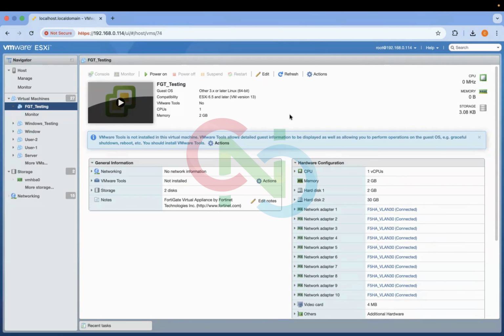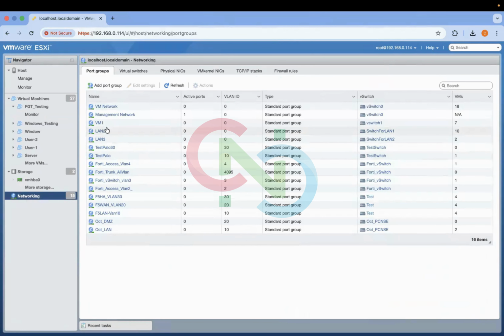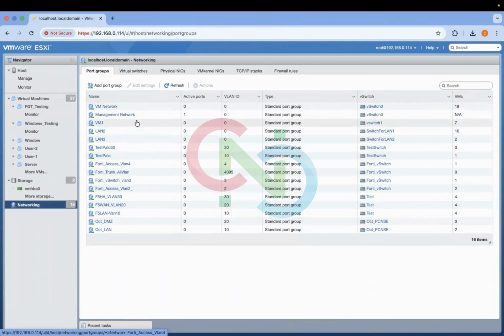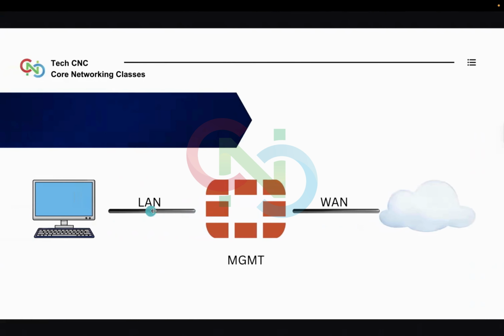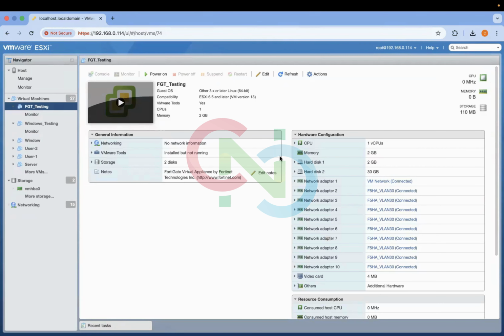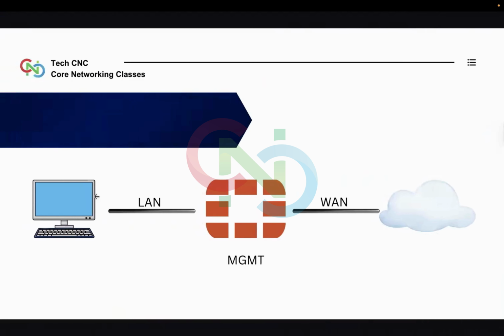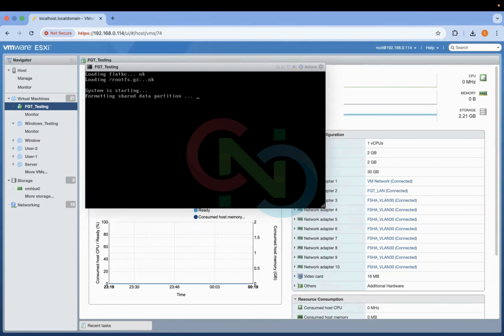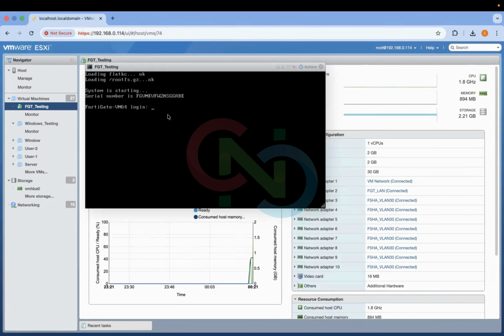FortiGate on ESXi | Step-by-Step Deployment & Virtual Network Setup (LAN, WAN, MGMT) | Tech CNC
In this video, you’ll learn how to deploy FortiGate on VMware ESXi and configure virtual networks for LAN, WAN, and Management interfaces.

This step-by-step lab will help you build a complete FortiGate virtual setup for learning, testing, or certification practice.

What you’ll learn:
FortiGate VM deployment on ESXi
Creating virtual switches
Mapping LAN, WAN, and MGMT networks
Interface configuration
Initial connectivity setup
Best practices for lab environments

Perfect for:
NSE4 students
Network security learners
Lab builders
Engineers creating virtual FortiGate environments

If you want to set up FortiGate in a virtual lab, this video will guide you through the complete process.

📘 Follow for networking and security learning

Tech CNC | Core Networking Classes
Growing Dreams.